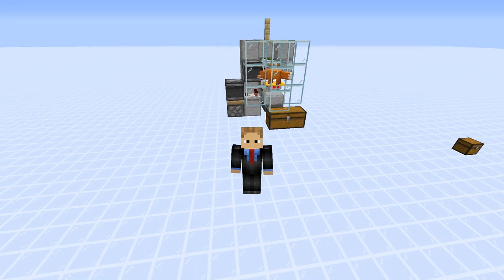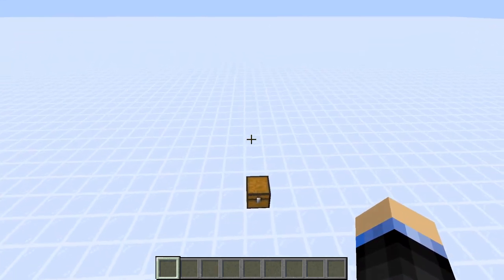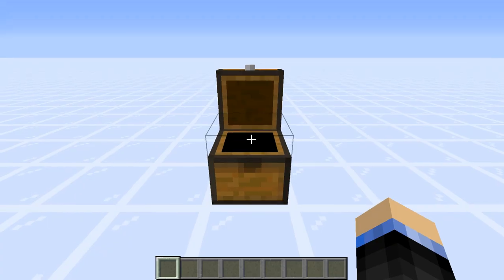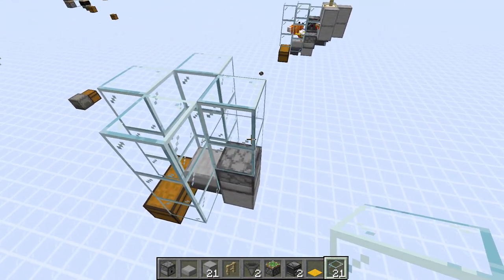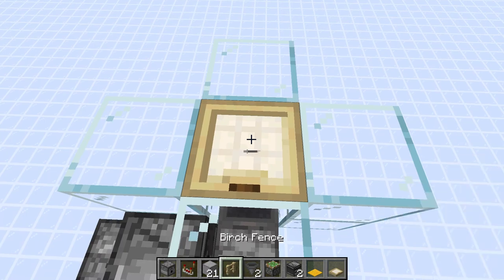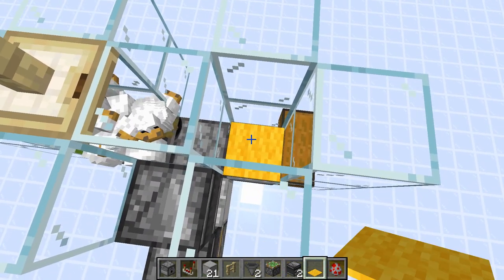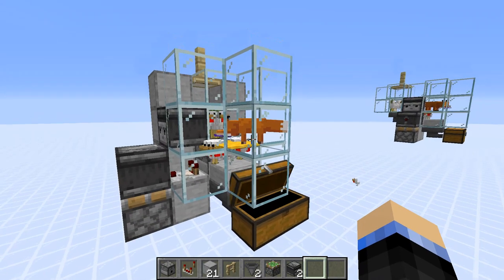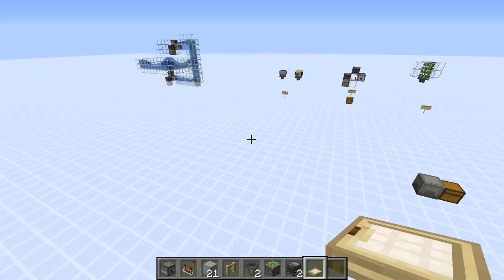Best Chicken Farm (With Fox!) - Fully Automatic Cooked Chicken Farm - Minecraft Java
If you are looking for Easy and Fully Automatic food, a Chicken Farm is a good choice.  They are fast to setup, and once you build them the only thing left to do is pick up the automatically cooked chickens whenever you get hungry.  Using a Fox in those farms increases your output buy 250% and removes any risk of fires from the normal lava or lava blades.  It also removes the need for hopper minecarts in the design.

UPDATE:
Looks like RayWorks did something similar to this already. Not idential, but enough to be worth a mention and for you to go check it out - END OF UPDATE

Special Thanks to Ramozz (Discord #7269) for making the Thumbnail for this video